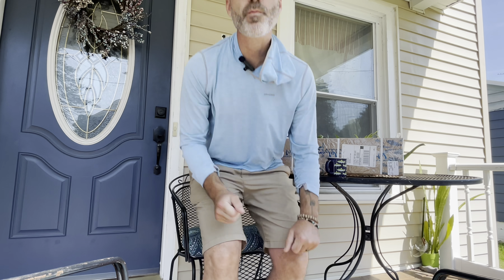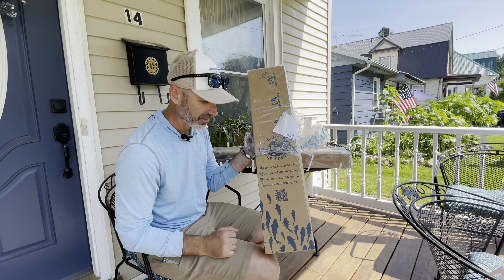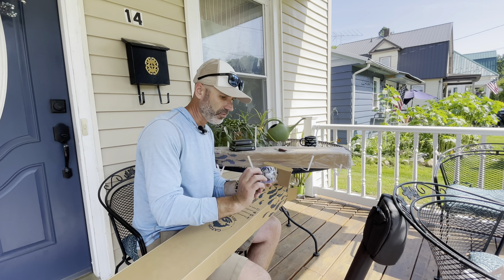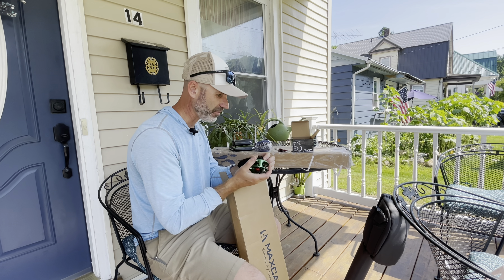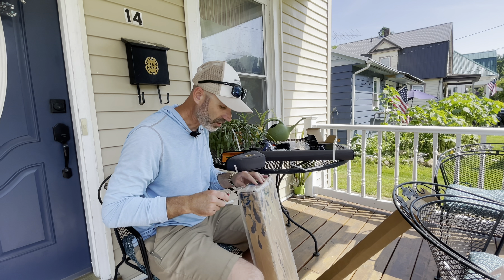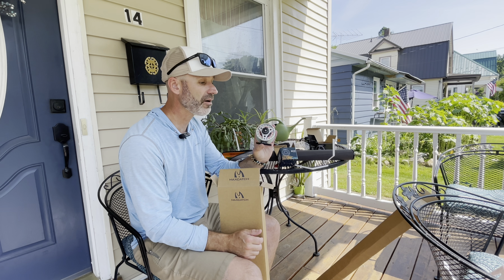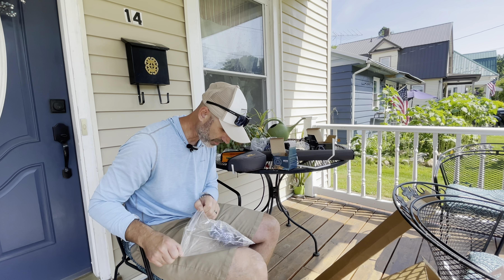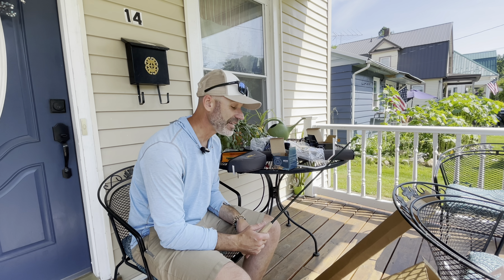Maxcatch unboxing video!!